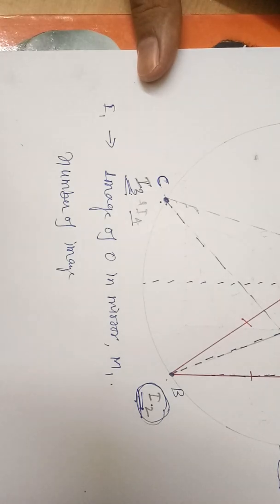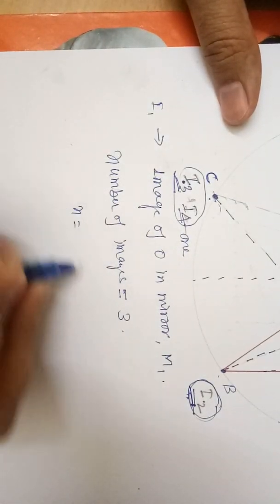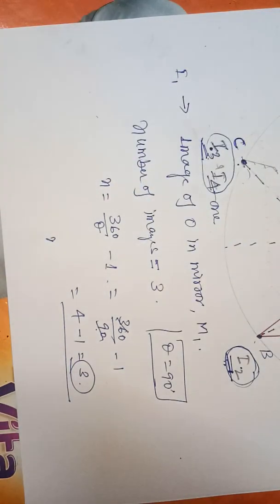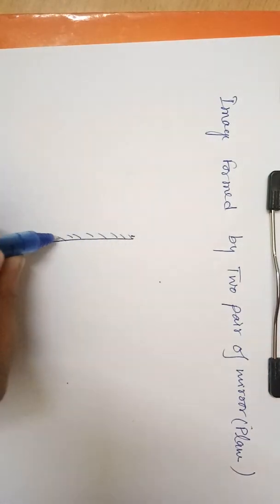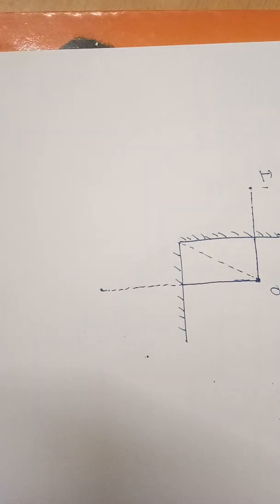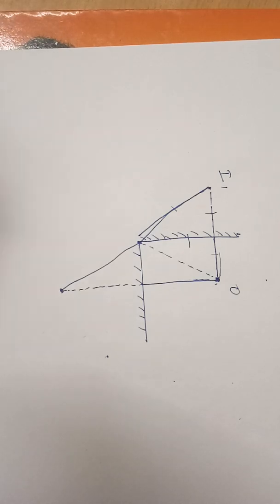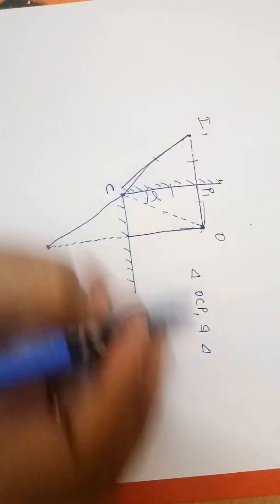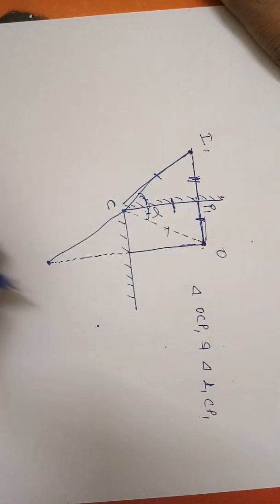Image Formation by Pair of Plane mirrors, PART-2